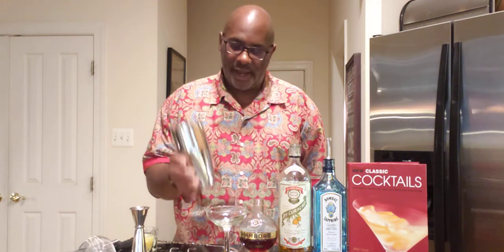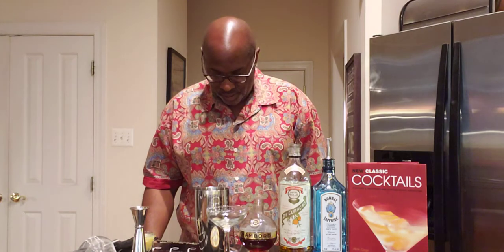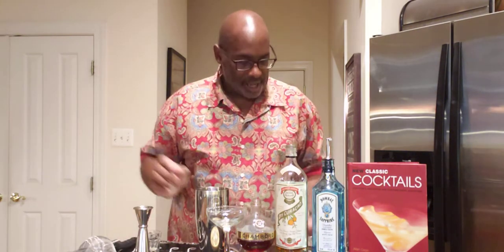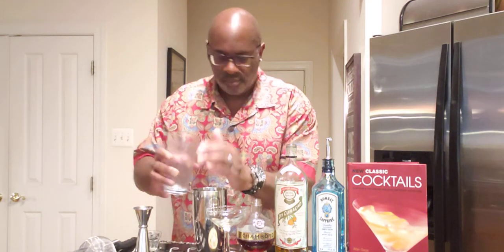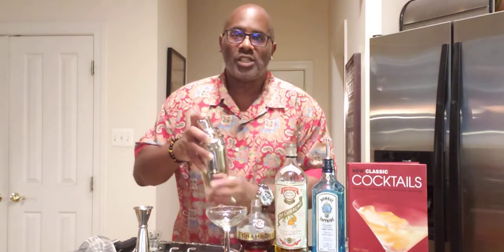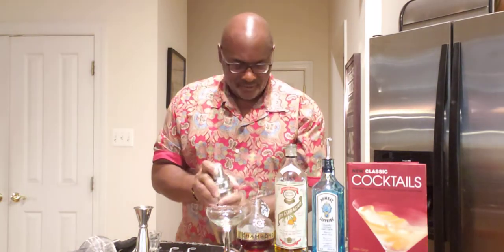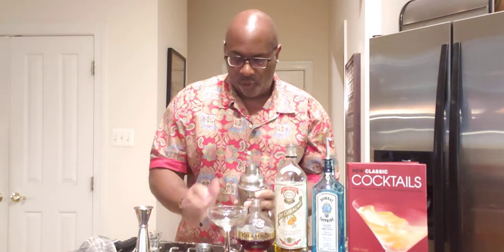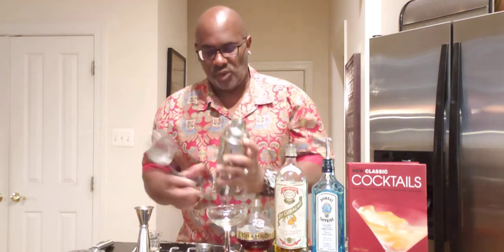How to create the "Lady of Leisure" cocktail.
The "Lady of Leisure" cocktail, which comes out of the "New Classic Cocktails" book by Allen Gage is a very tasty, easy to make cocktail. It leverages the orange notes from the Dry Curacao and the sweet notes of the pineapple juice to make a very nice sipper.

Ingredients include:

30 mil/1 oz Gin
15 mil/.5 oz Dry Curacao
15 mil/.5 oz Chambord
30 mil/1 oz Pineapple juice
5 mil/bar spoon of lemon juice

Shaken 10-12 seconds,  double strained into a chilled coupe.
Orange wheel garnish. CHEERS!